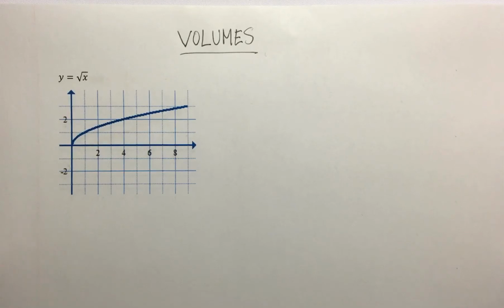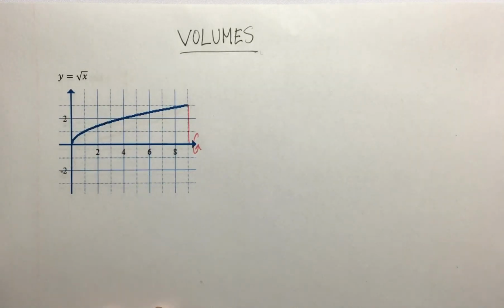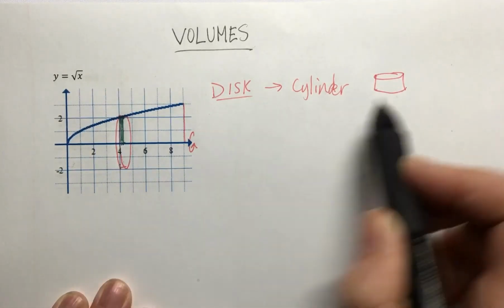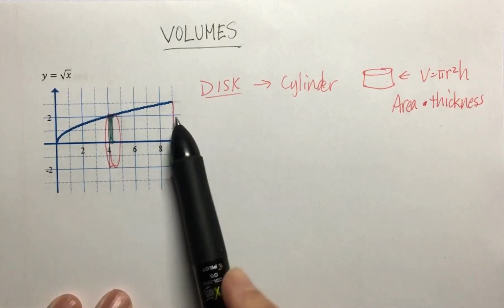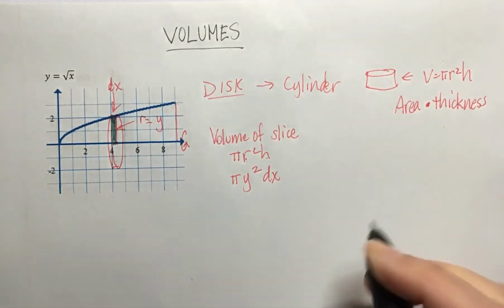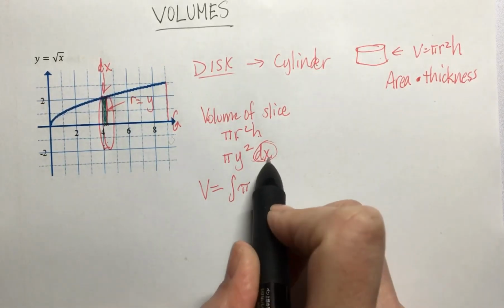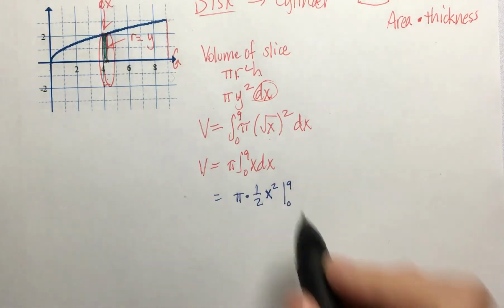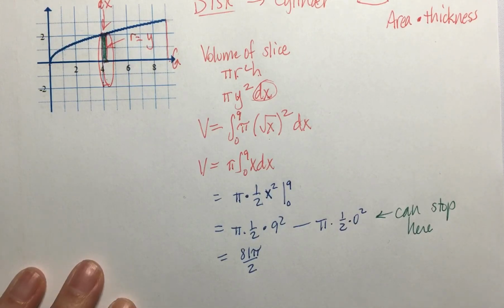5-9 Volumes part 1